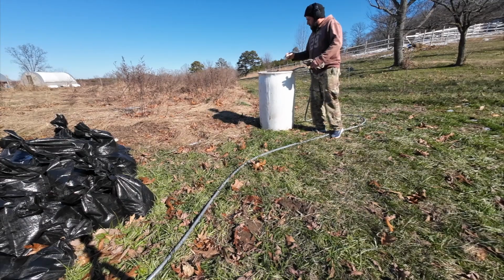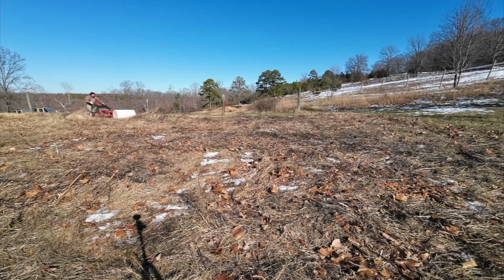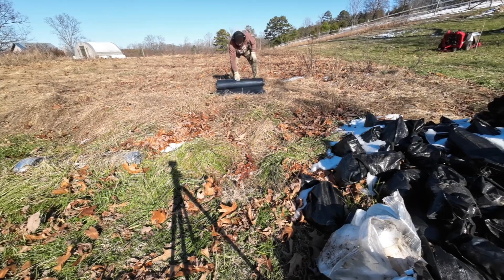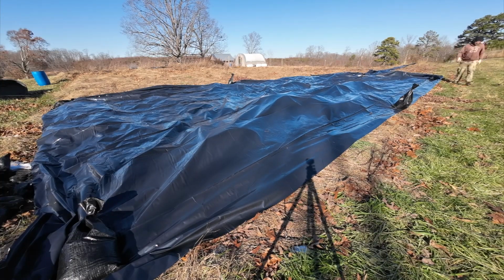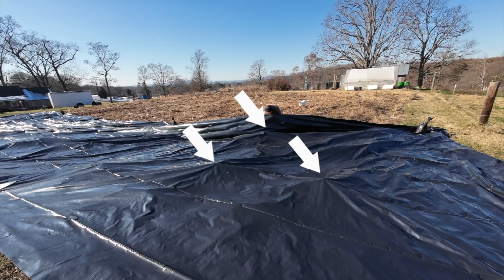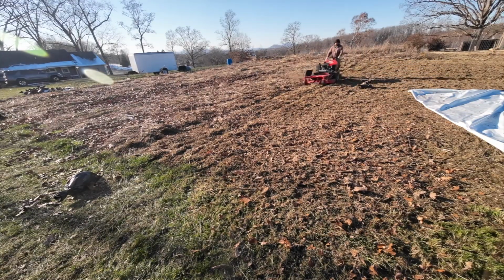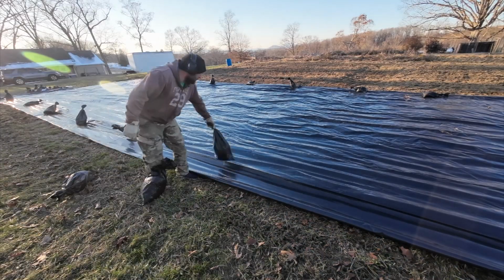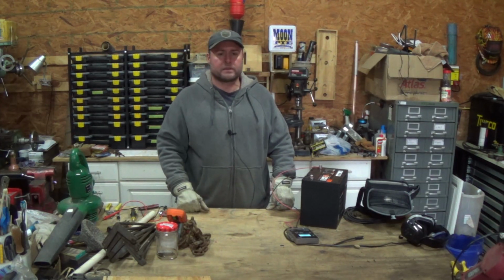Tarping the Garden (Project Determination Video 5)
Placing two 24x105 foot Silage Tarps from Farmers Friend for weed suppression. Beginning Market Garden